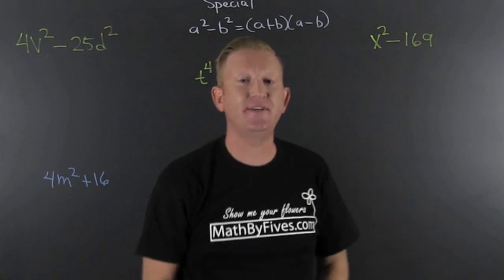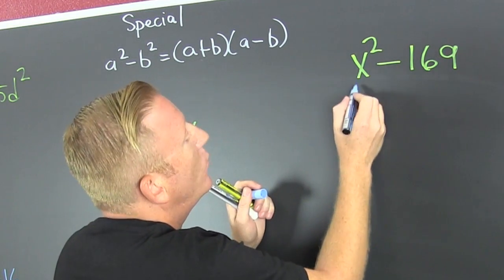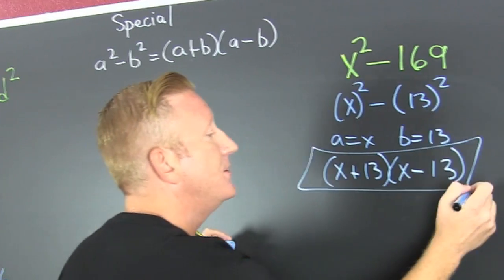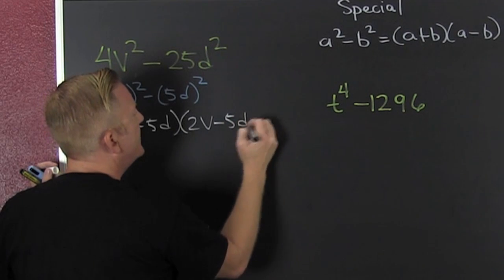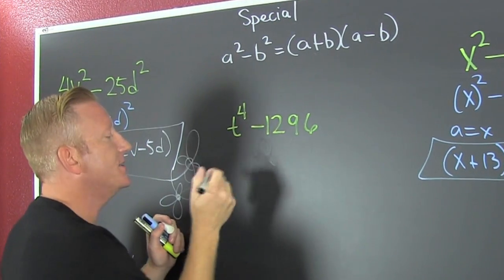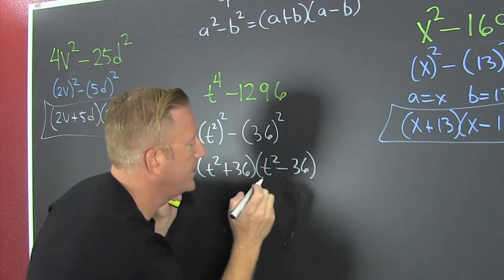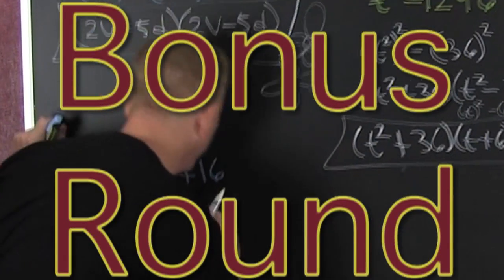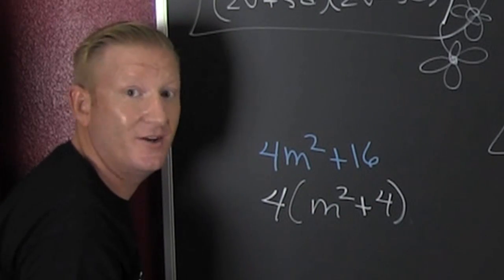Factoring the difference of squares